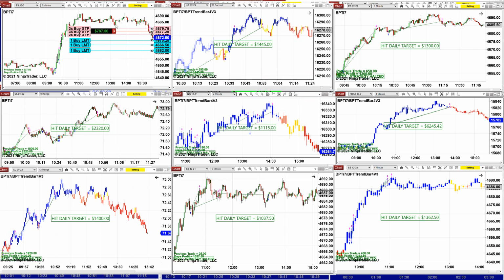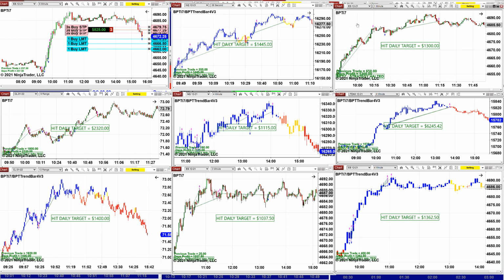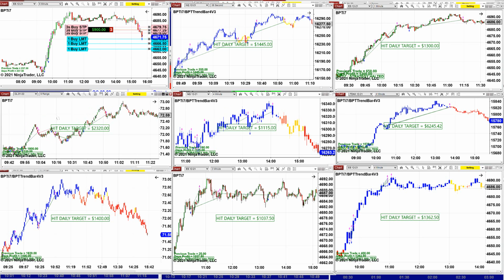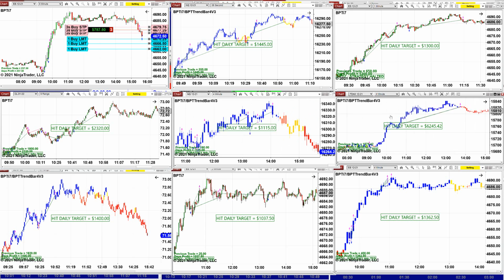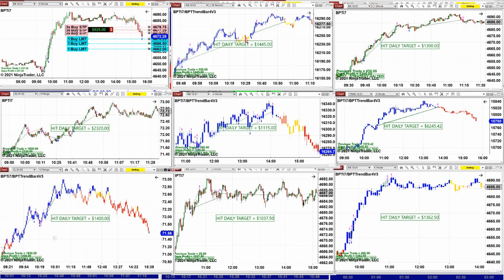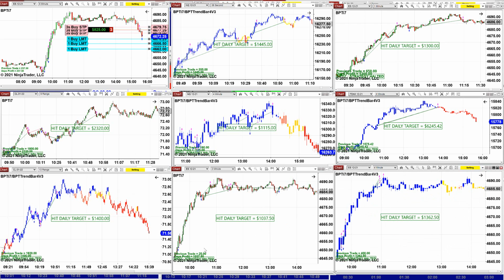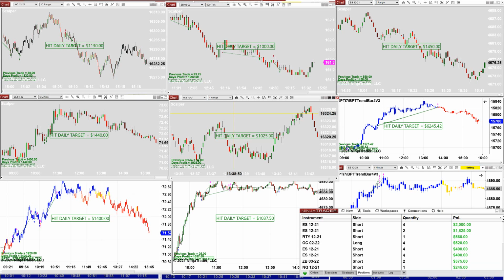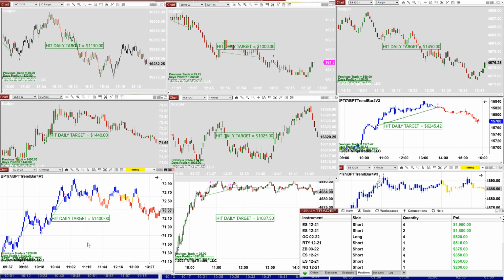Autotrader, Automated Trading, Ninja Trader, Automated Signal Entry , Best Pro Trading .21712